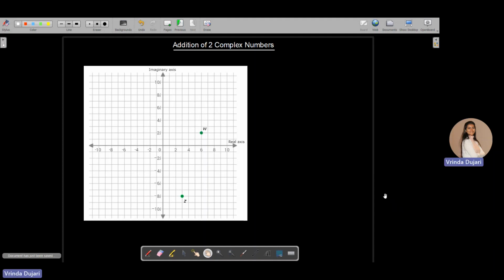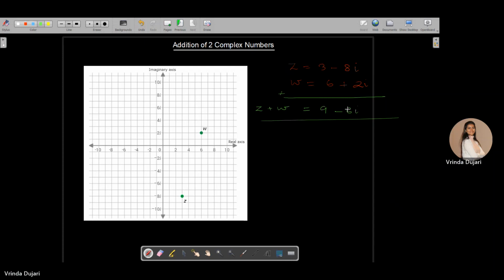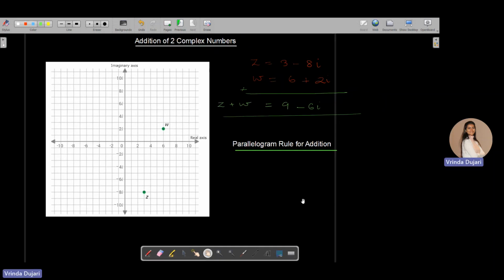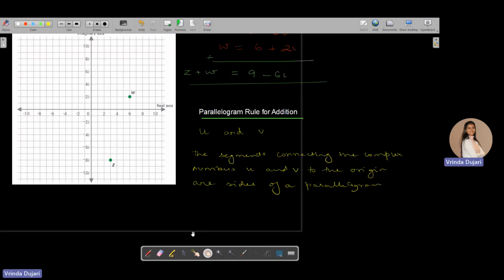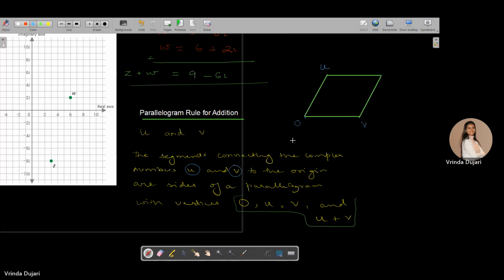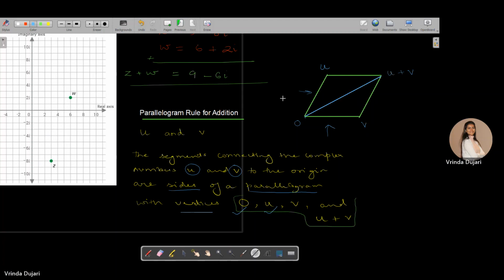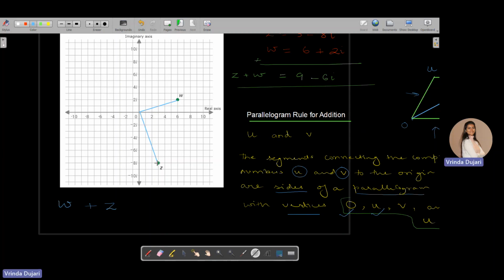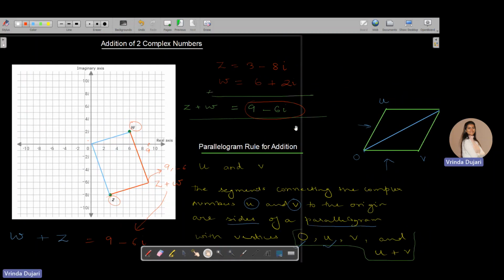Easiest Way to Add Two Complex Numbers in Complex Plane | Precalculus Full Course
✅Precalculus Common Core Full Course

Read the detailed blog on Addition of Complex Numbers

Related queries -